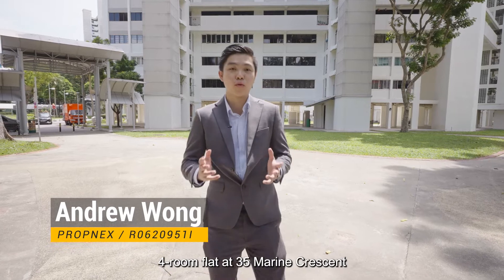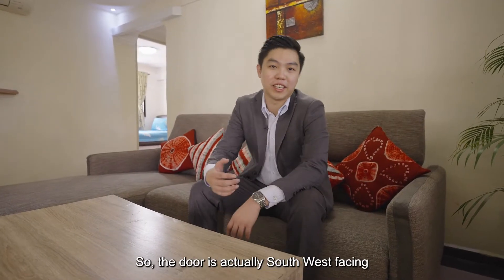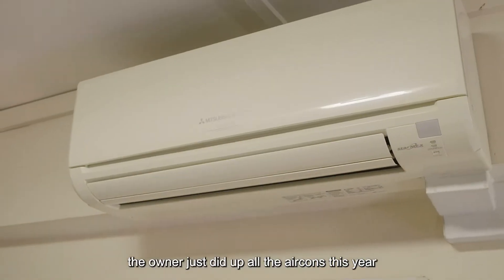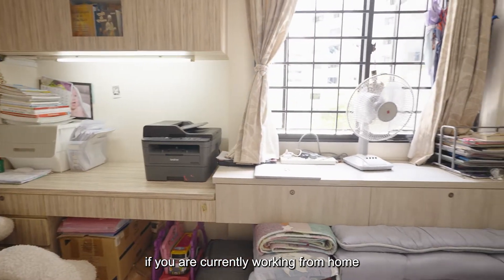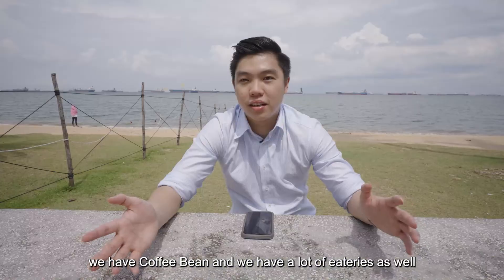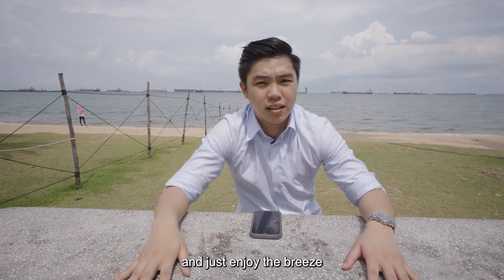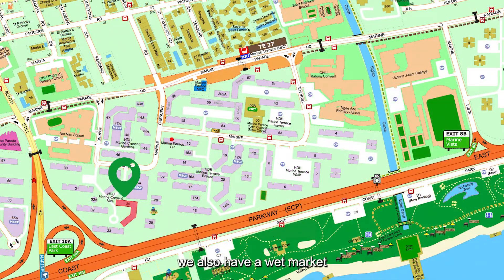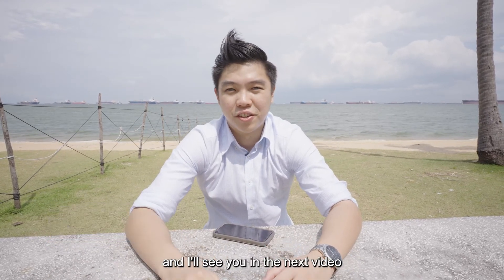Living just beside East Coast Park | 35 Marine Crescent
If you're looking to stay just across East Coast park, with good schools & amenities around your area: 35 Marine Crescent a 4Rm HDB flat might just be for you.